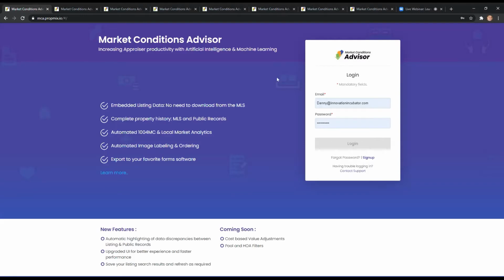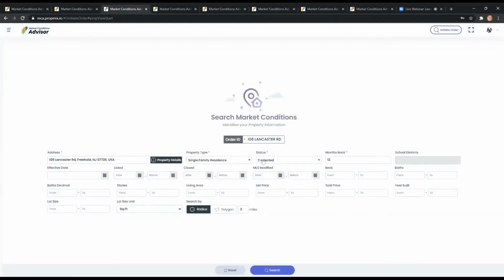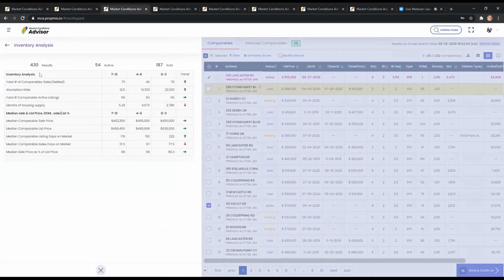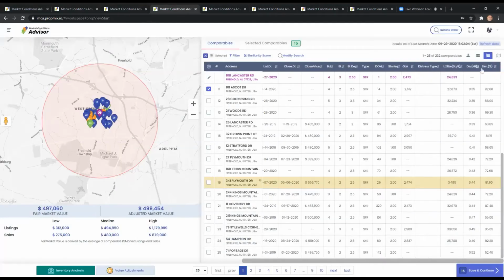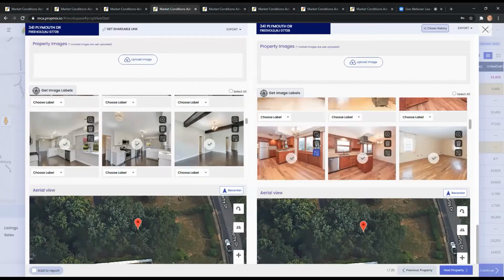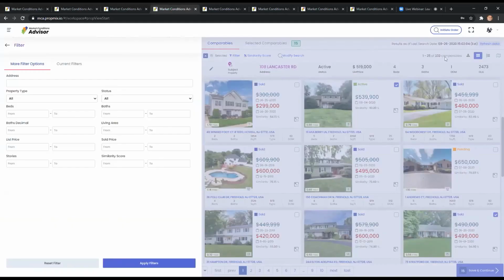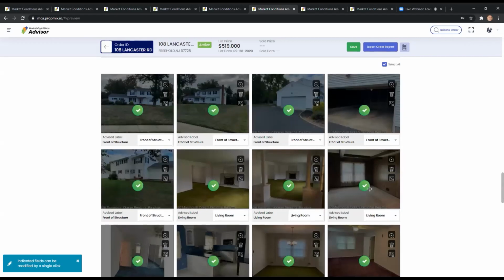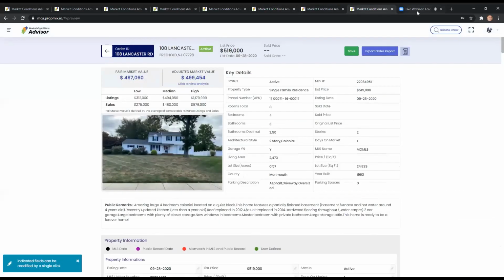Webinar - Learn new features of Profet.ai